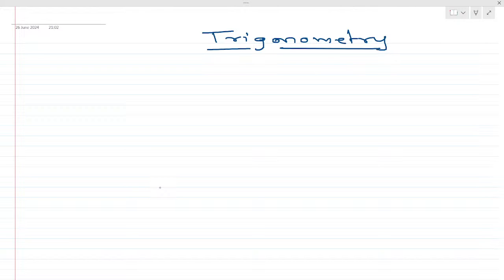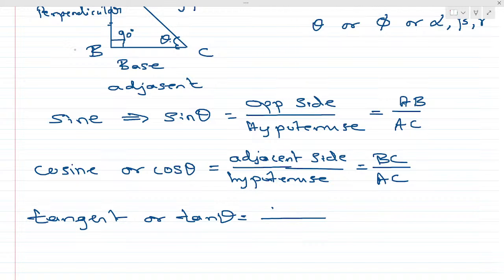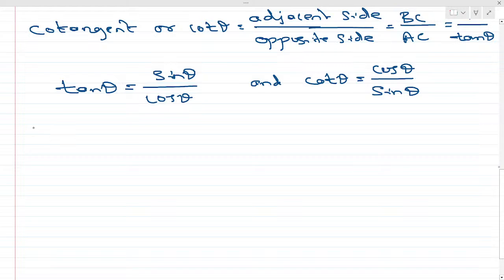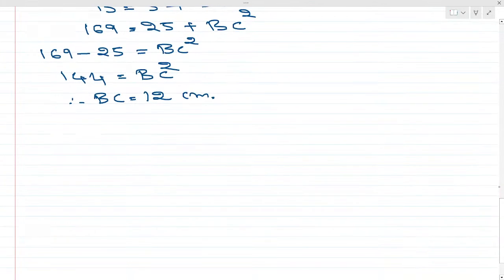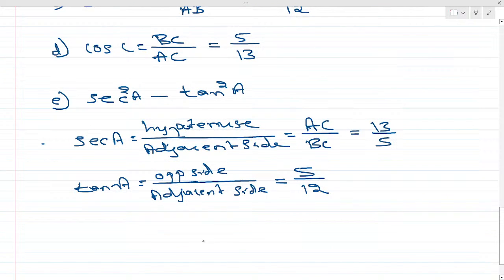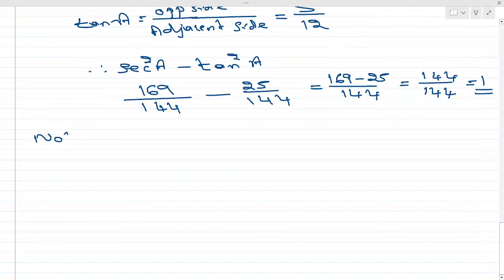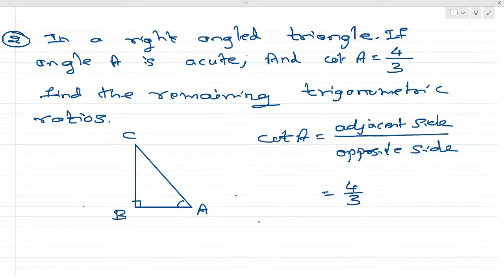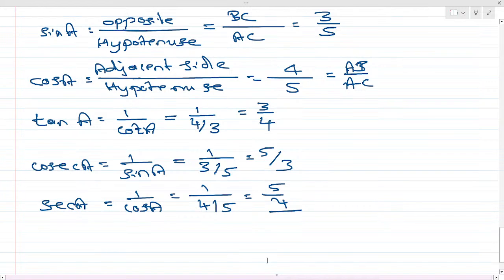Introduction To Trigonometry for Class 10 CBSE/ Class 9 ICSE / Mindful Movements/ Sachin Borkar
Links:
For Reafference Book

Welcome to Mindful Movement, your go-to destination for a harmonious blend of Yoga, Mathematics, and Physics! 🧘‍♂️📐💡
Dive into a world where the tranquility of yoga meets the precision of mathematics and the wonder of physics. Whether you're seeking inner peace, intellectual stimulation, or simply curious about the universe's mysteries, you've found your sanctuary.
Join us for immersive yoga sessions, where we not only focus on physical postures but also on mindfulness and spiritual growth. Explore the depths of mathematics and physics through engaging tutorials, thought-provoking discussions, and mind-bending experiments.
Looking to deepen your understanding further? Our online coaching services offer personalized guidance and support through video calls and live streaming sessions. Whether you're a beginner or a seasoned practitioner, we're here to accompany you on your journey of self-discovery and learning.
But our mission doesn't stop there. We aspire to spread the benefits of yoga worldwide, transcending geographical boundaries through the power of video calls. Wherever you are, join our global community and experience the transformative power of mindful movement.